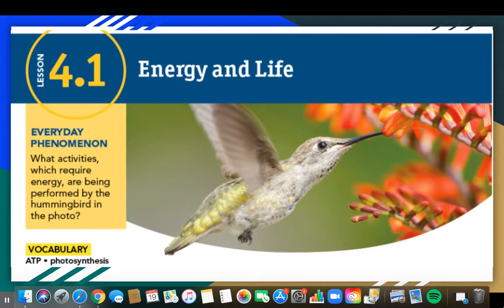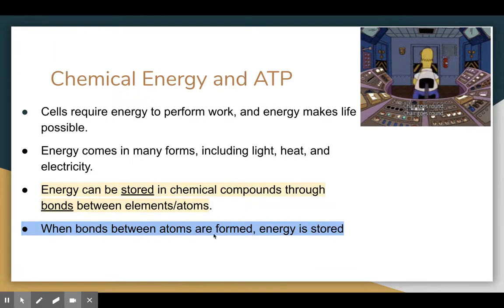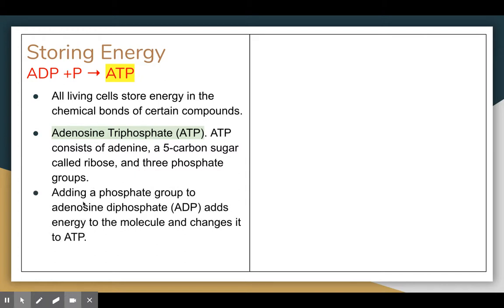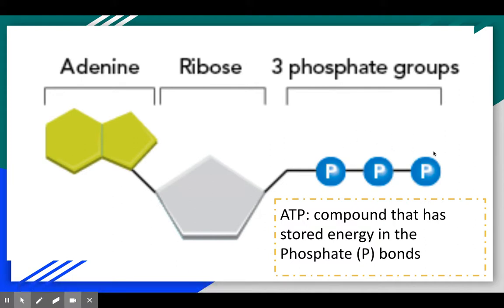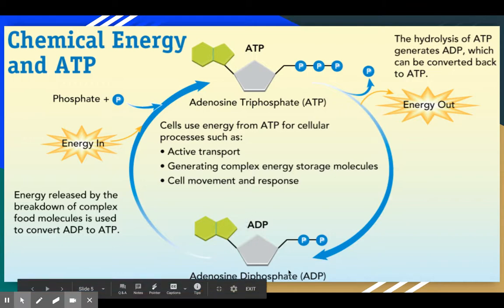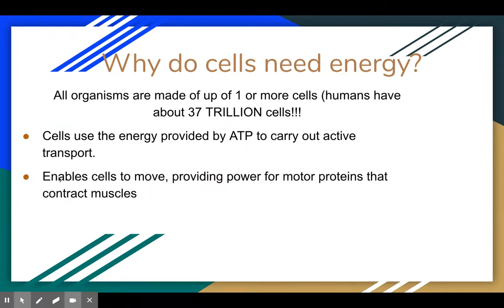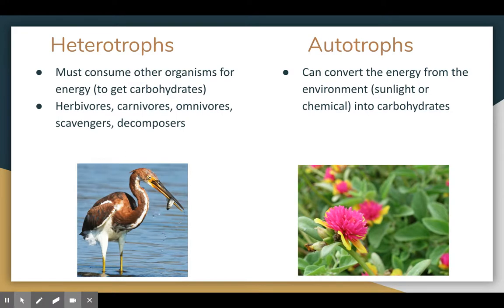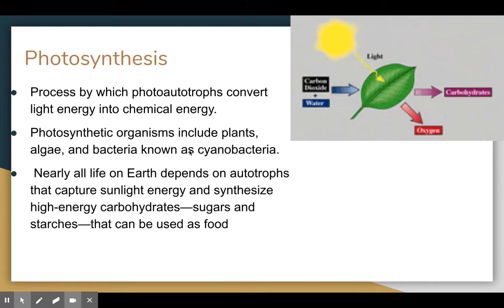Ch4-1 Energy and Life